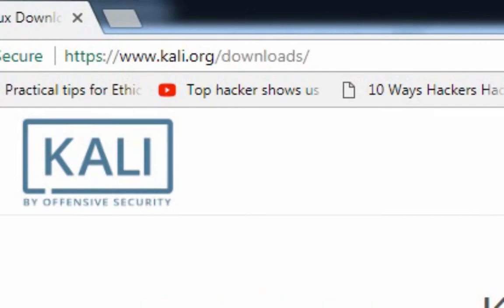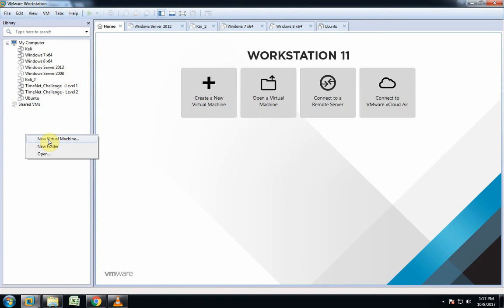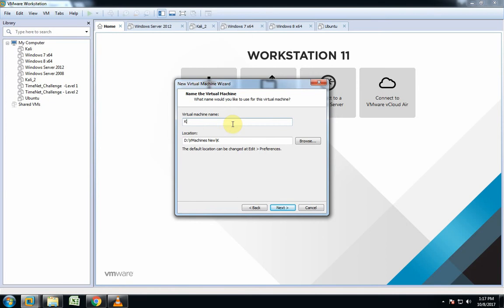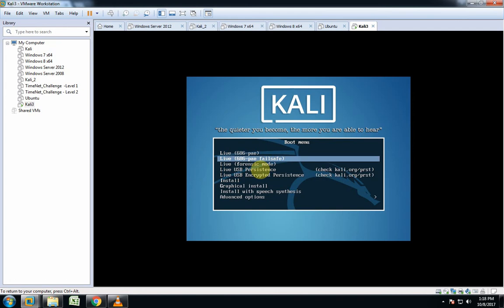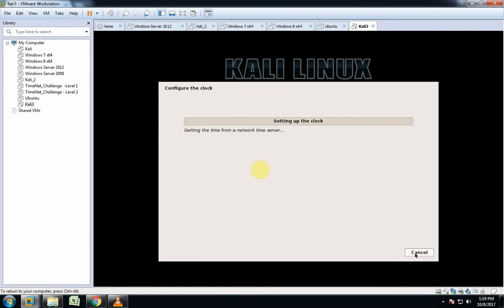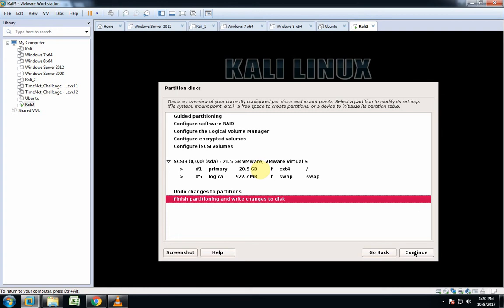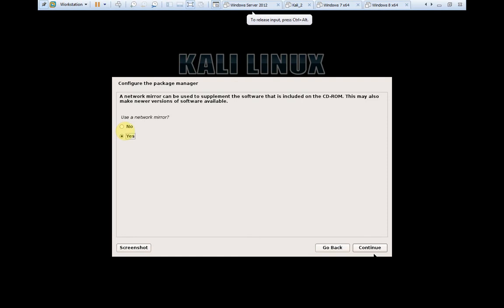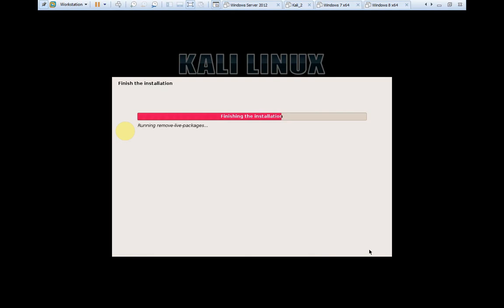Installing Kali-Linux in a Virtual Machine - Step by Step..